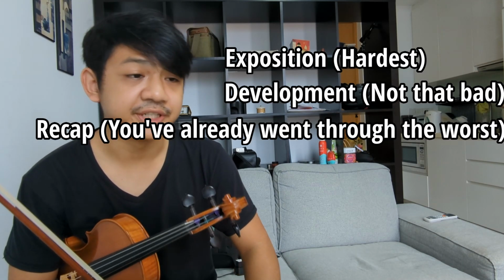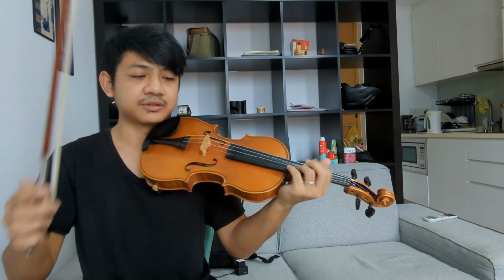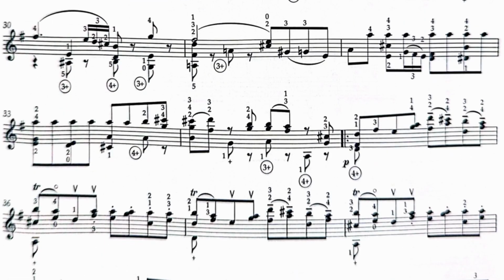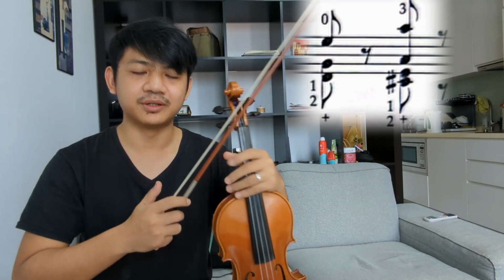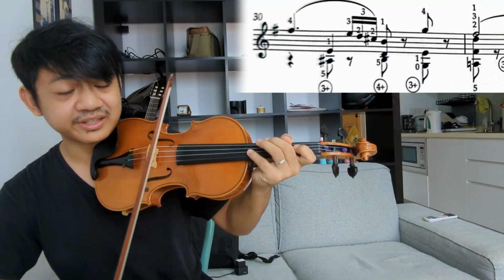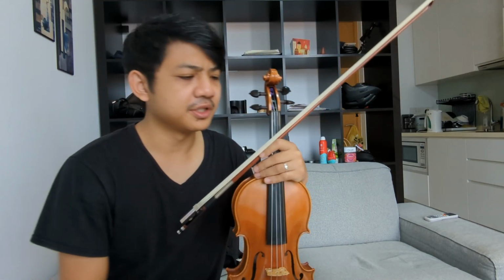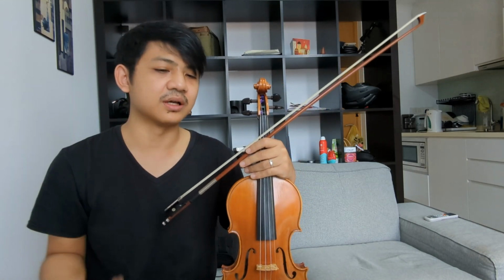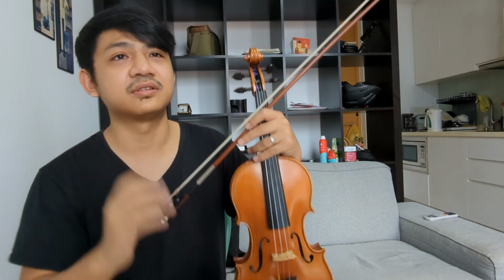Roman Kim's Eine Kleine Nachtmusik, 1 week progress and practice tips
Following the sight reading session last week, I have been practicing pretty hard, I tried my best to understand the techniques first and I will share with you some tips and tricks to have a easier experience practicing Roman Kim's Eine Kleine Nachtmusik transcription.